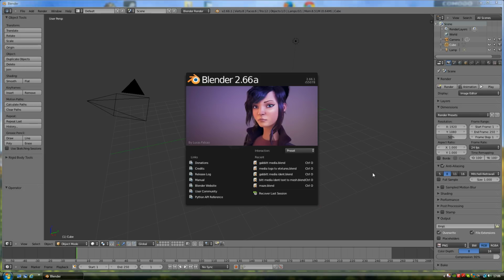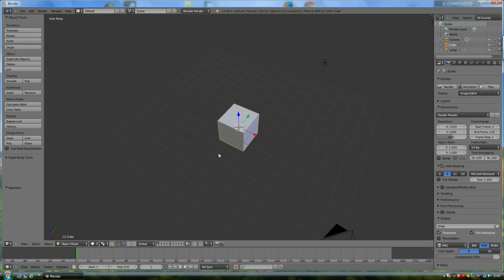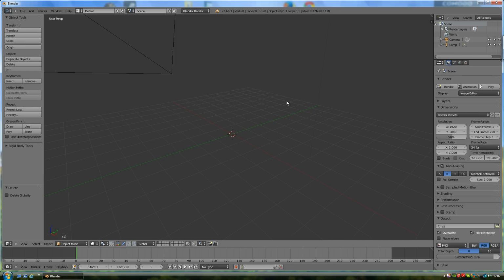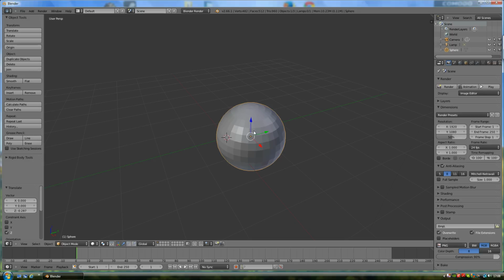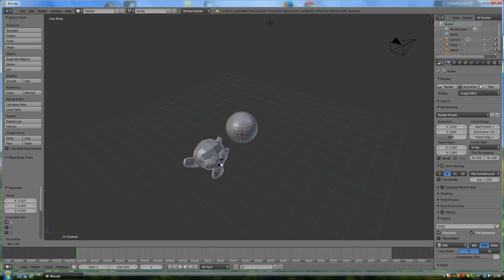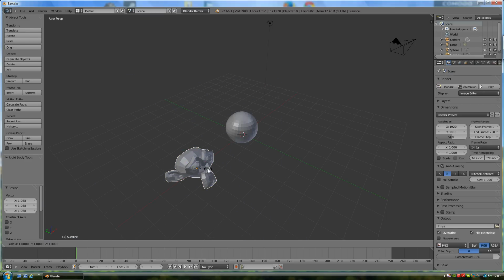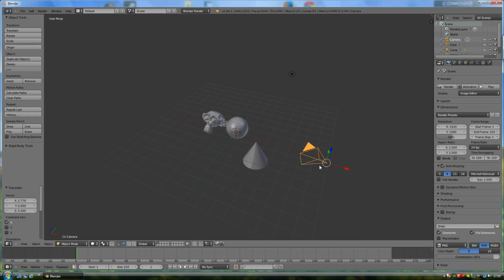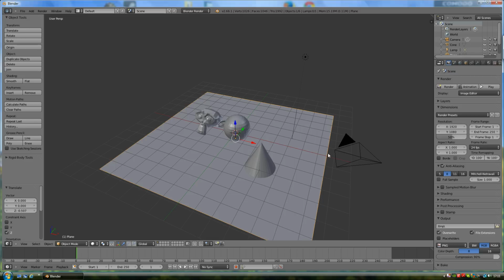blender basic interface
very short intro to blender basics.
covering: 3D space, inserting an object, moving around the scene and rendering